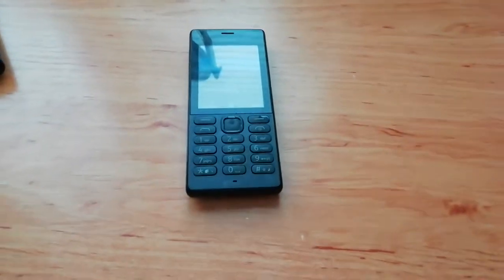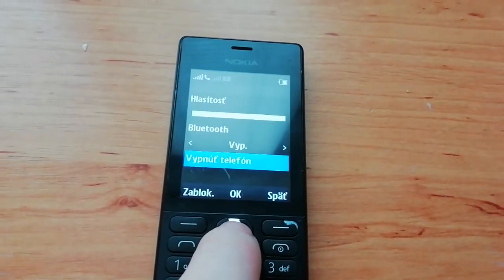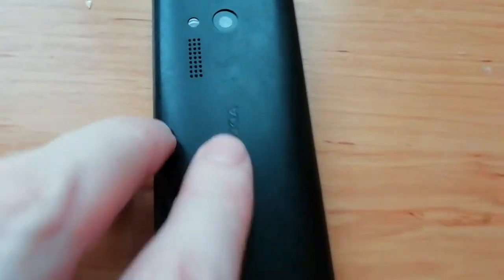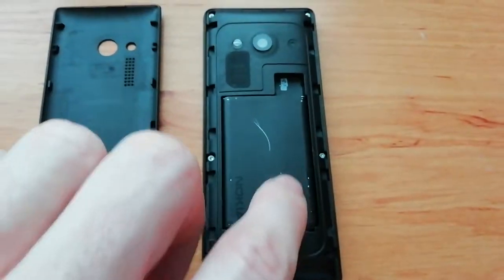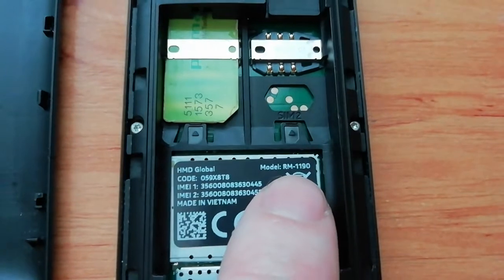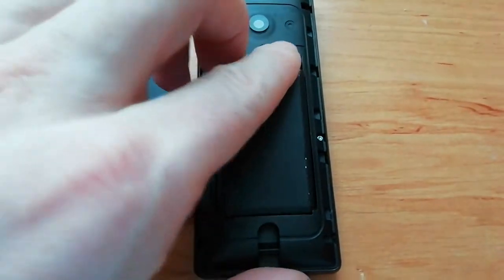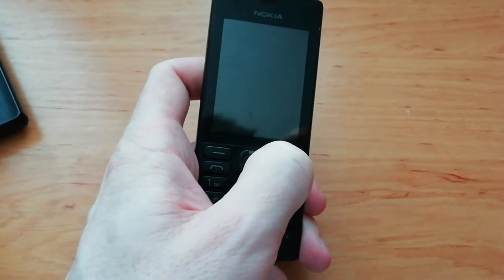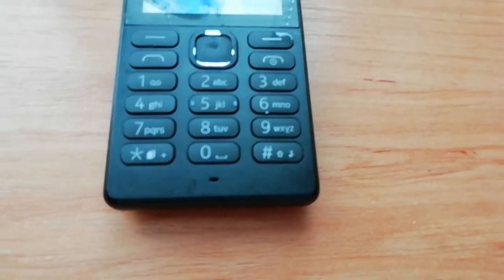How to change battery in nokia RM-1190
Nokia 150 (RM-1190)

SIMILAR NOKIA PHONE FOR SELL